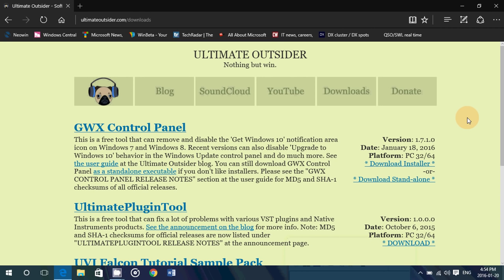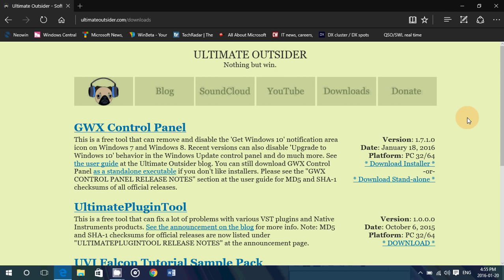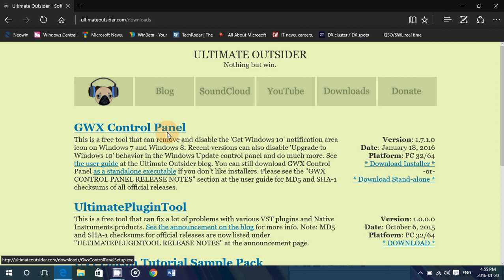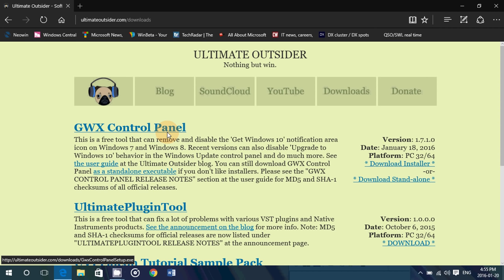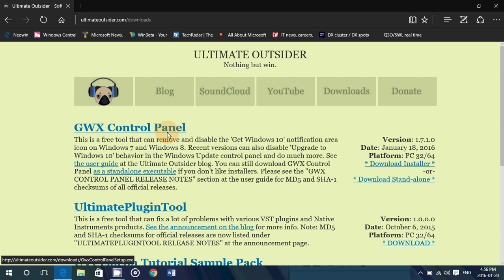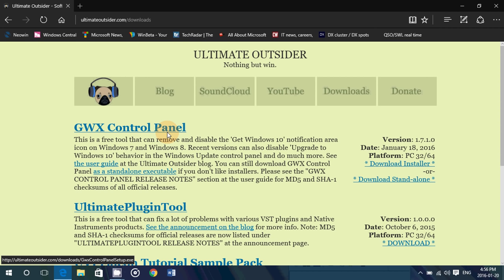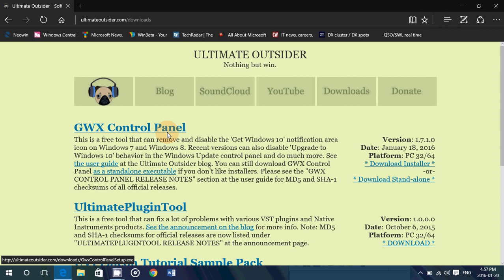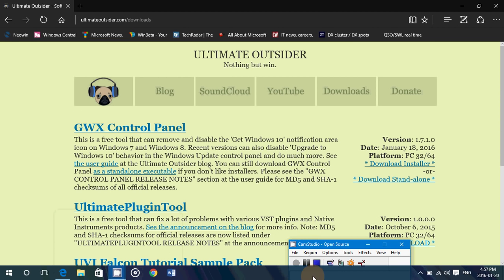How to stop Windows 10 annoying upgrade icon with the GWX Control panel tool